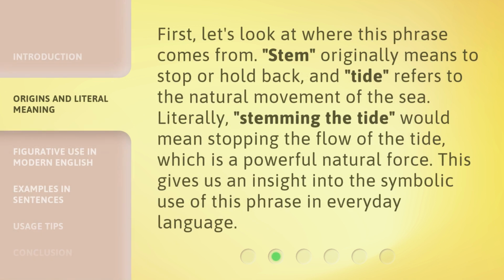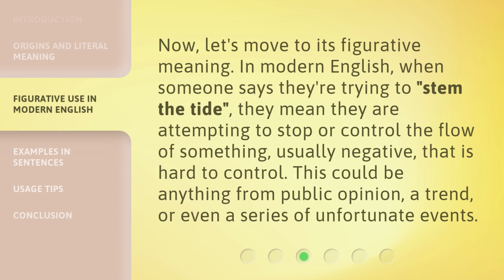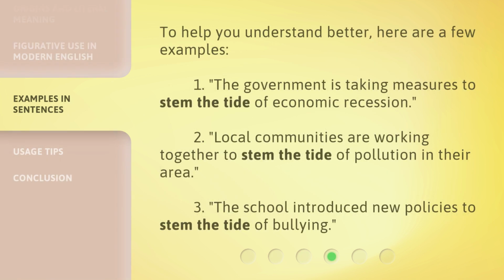Understanding "Stem the Tide" in English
Unlocking the Meaning of 'Stem the Tide' in English • Discover the true essence of the English idiom 'Stem the Tide' and learn how to use it effectively in conversations. Join us as we unravel the metaphorical significance behind this phrase and explore its practical applications in everyday life.

00:00 • Introduction - Understanding "Stem the Tide" in English
00:29 • Origins and Literal Meaning
00:57 • Figurative Use in Modern English
01:21 • Examples in Sentences
01:44 • Usage Tips